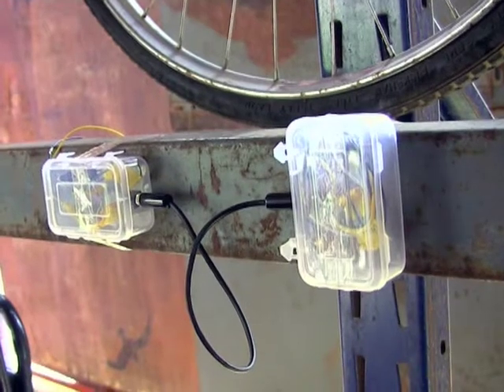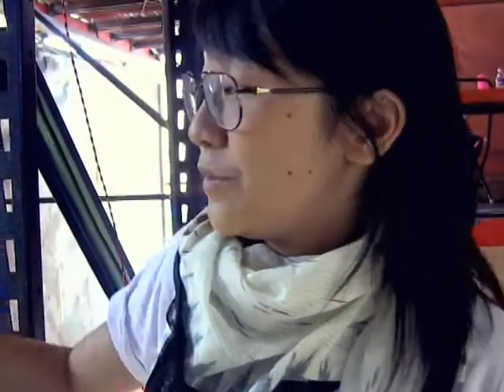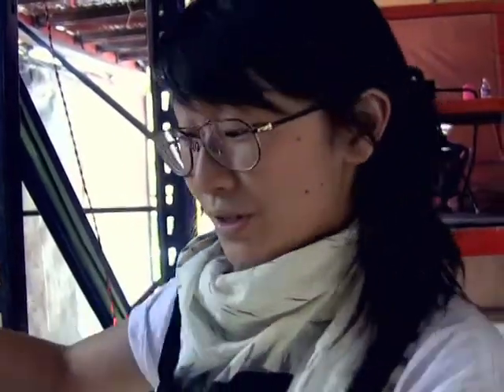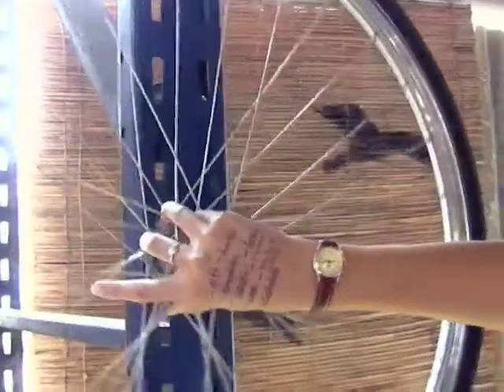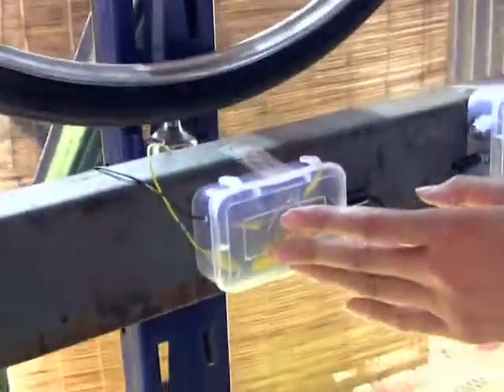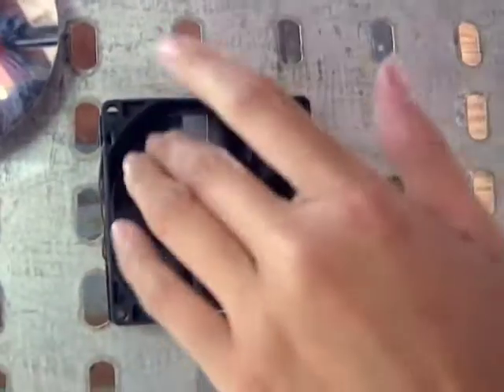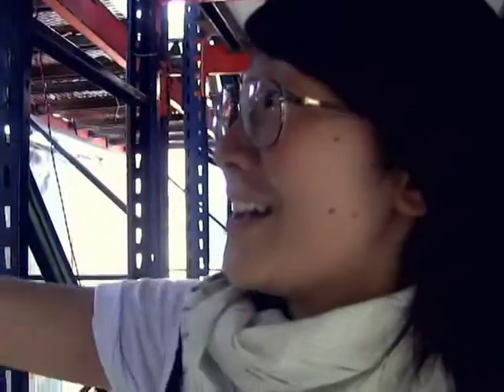Jaaga Lisa Kori "Jaagaad"